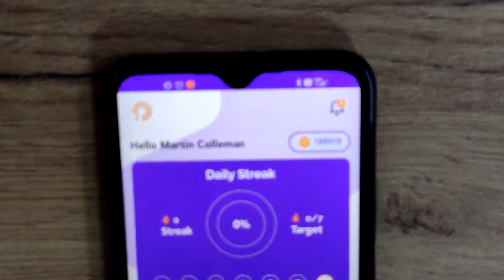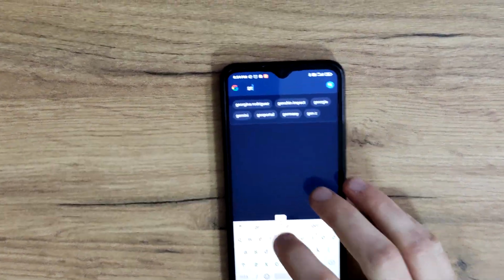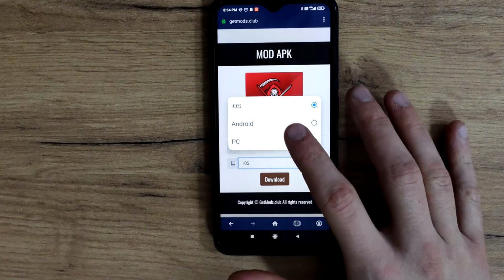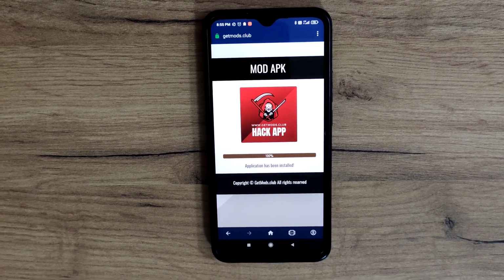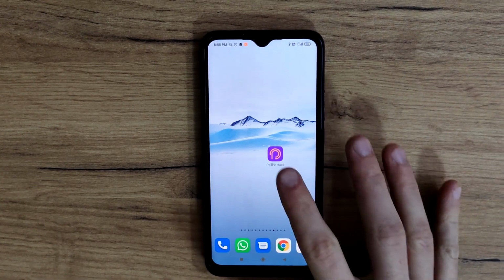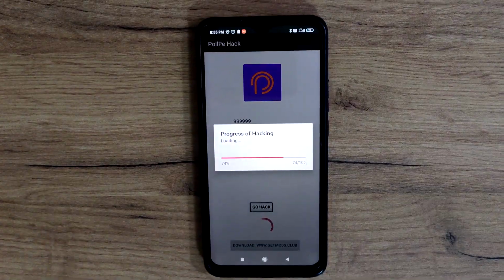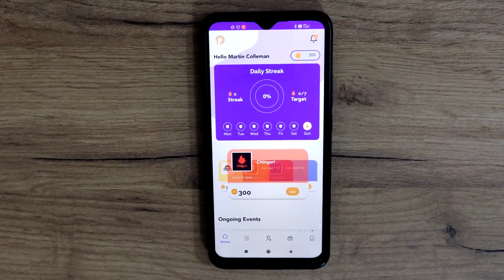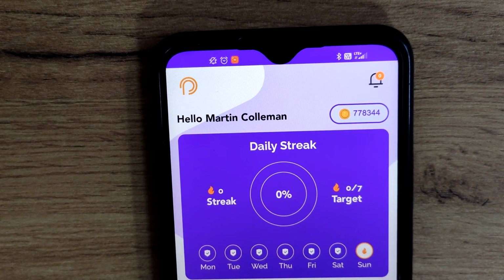PollPe app Free coins - PollPe app Get Unlimited coins (Great Tip) Android/iOS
🎉 Discover the ultimate tip to earning unlimited coins on PollPe! 🎉 This easy guide is perfect for both Android and iOS users. Don't miss out!

🔴 In this video, we unveil a SECRET STRATEGY that will skyrocket your PollPe coins without any hassle. Whether you're new to PollPe or a seasoned pro, this method is for you!

👉 What to Expect:

    Step-by-step guide on how to consistently earn free coins in PollPe.
    Insight into common mistakes to avoid when collecting coins.
    Proven and legitimate method, with no risk of bans or penalties.
    Compatible with both Android and iOS devices.

⭐ Why Watch This:

    Save time and effort typically spent earning coins.
    Enhance your PollPe experience with a boosted coin count.
    Get ahead in the game without spending real money.
    Quick, simple, and effective - see results in no time!